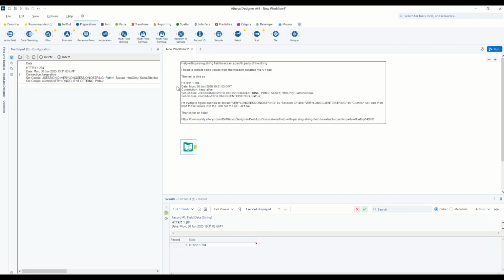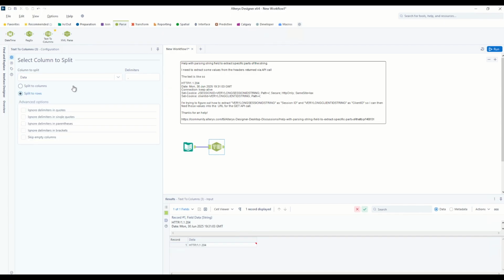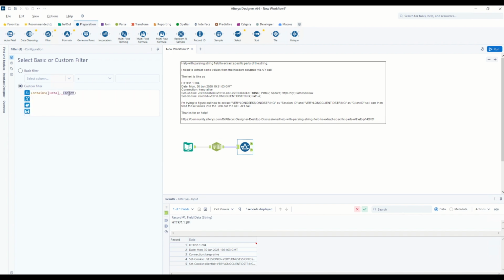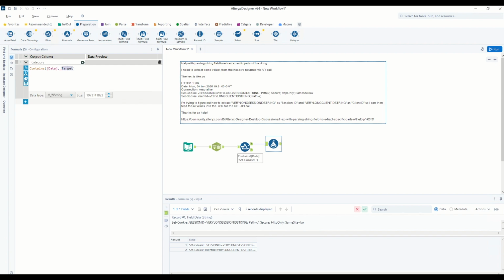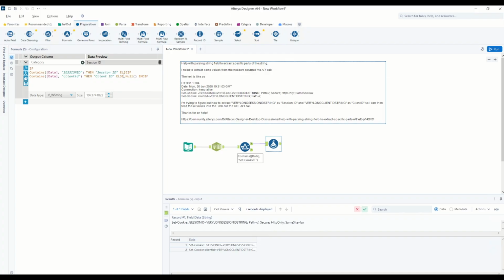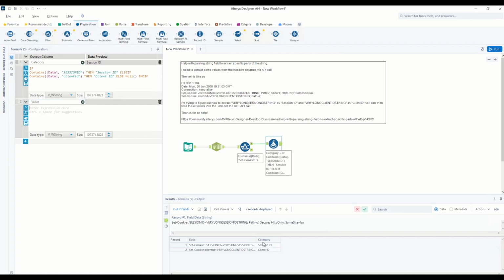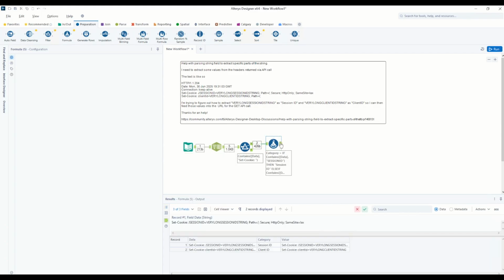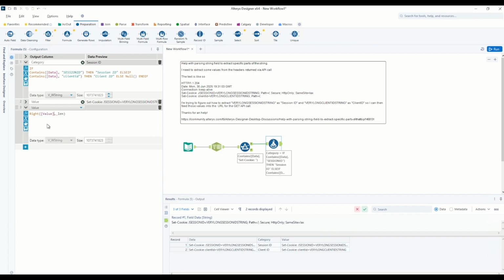Extract Session ID & Client ID from API Headers in Alteryx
In this video, I walk through a real Alteryx Community post where the user needed to extract values like the Session ID and Client ID from API response headers.

We break down the process step by step using common parsing tools to turn raw header text into usable fields. This is perfect for anyone working with API data and needing to cleanly extract values for use in subsequent requests.

Use Text to Columns to split header text into rows
Filter out only Set-Cookie lines
Use conditional formulas to label Session ID vs Client ID
Extract values using string manipulation (Left, Right, FindString)
Cross Tab to reshape the data for downstream use

By the end, you’ll have a clean data table with Session ID and Client ID fields ready to plug into your next API call.

💬 Drop a comment if you want a walkthrough of your own post